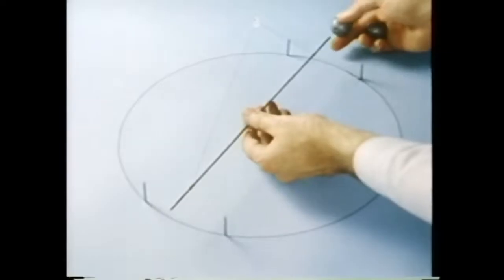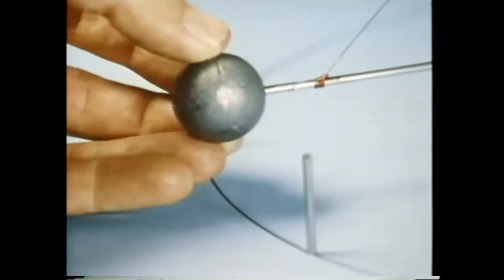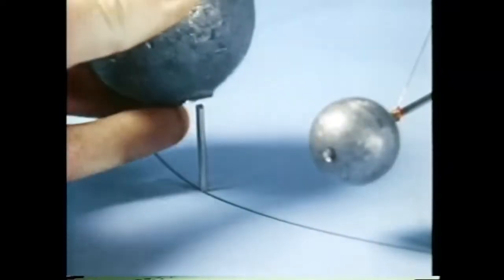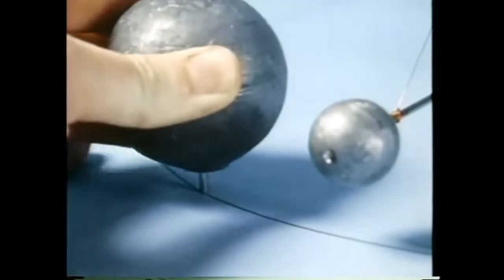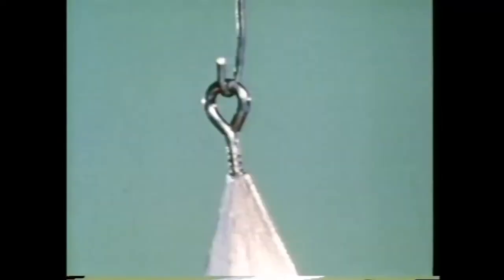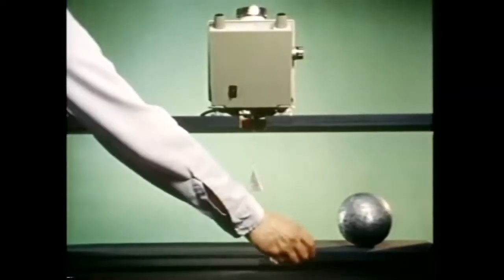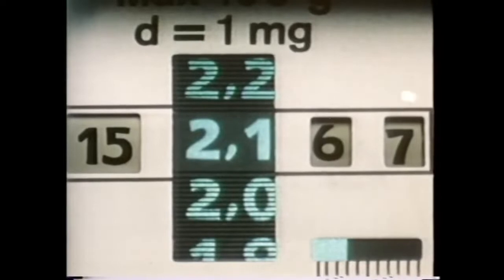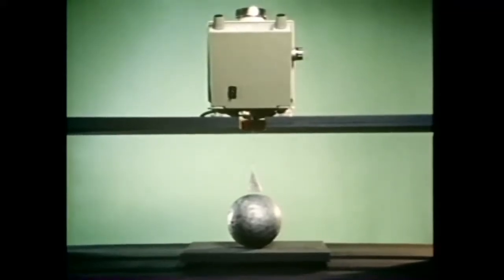Gravitational Attraction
The gravitational attraction between small masses is shown.  This is the basic Cavendish experiment
The first part of the video was cut off due to an error on the laser disc.  In the first part of the video, it explains that the bar is suspended by a glass thread from a high ceiling.

The video is from a laser disc published by the Optical Data Corporation, 30 Technology Drive, Warren, New Jersey 07060.  I believe the copyright was from about 1978
The Living Textbook --- Physical Science
Here is a link to a picture of the cover of the LD: